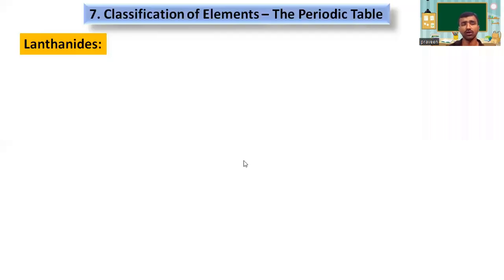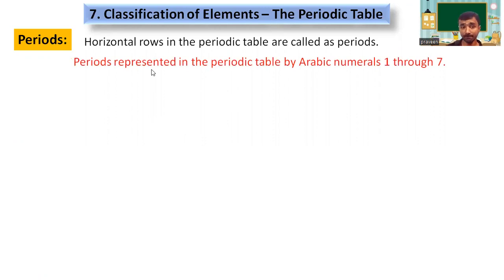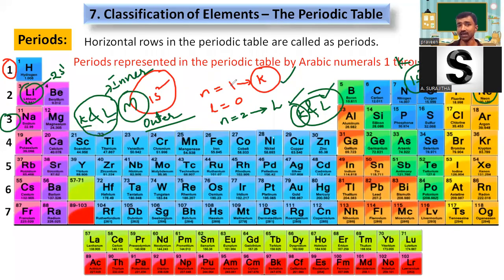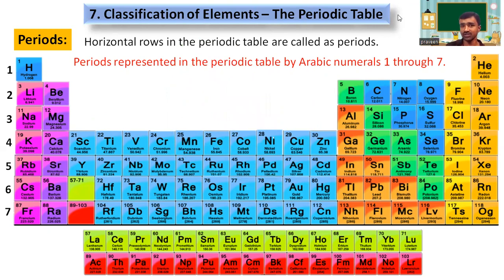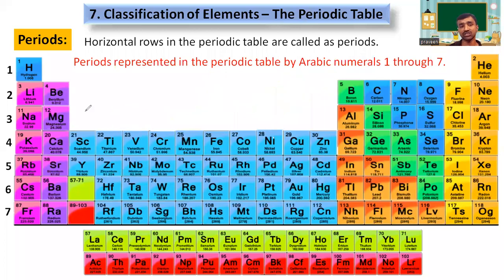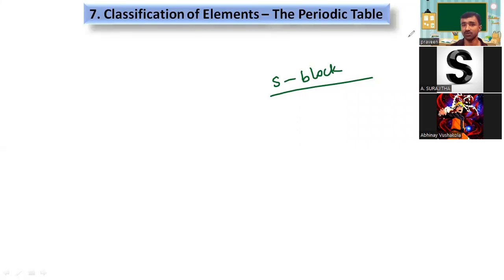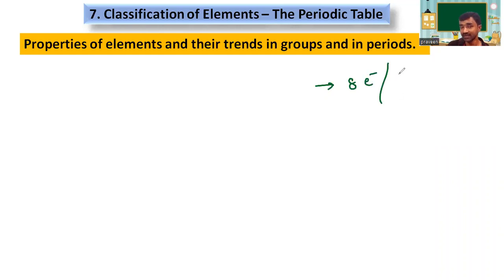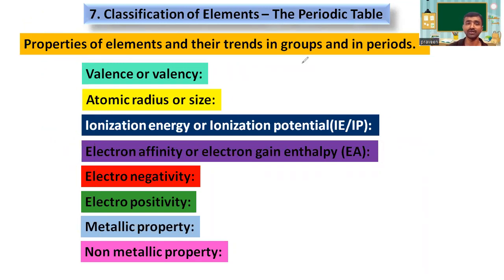Classification of Elements The periodic table class 10/ 10th class online Tuition to teach physics